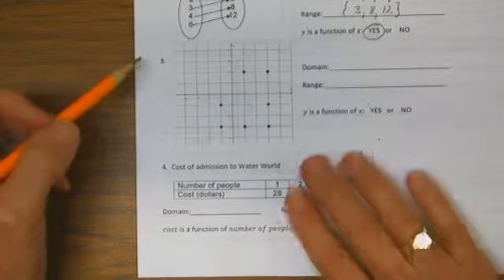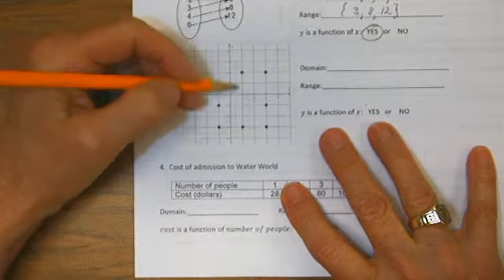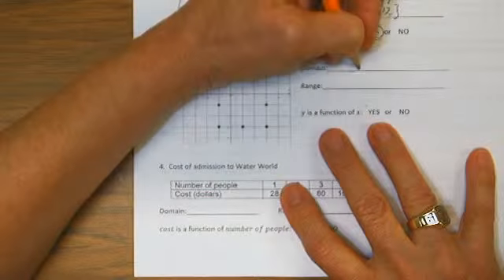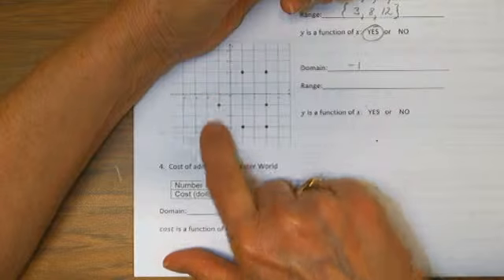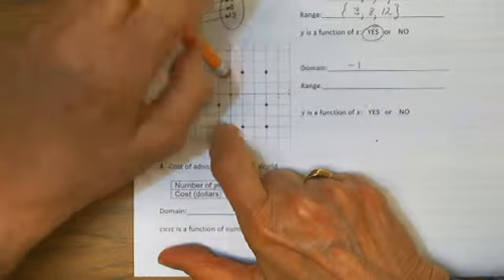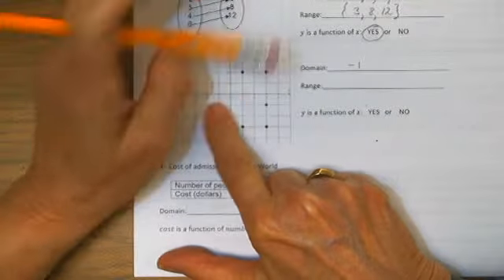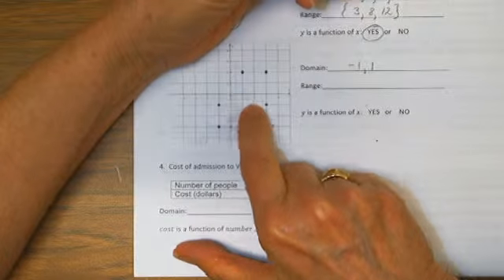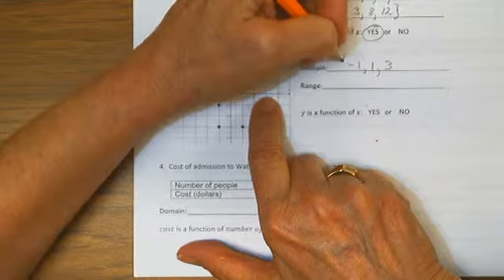Algebra 2015 Unit 1-B Review Problems 2 - 5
Given a mapping, a table or a graph, find the domain and range and decide whether the relation is a function.